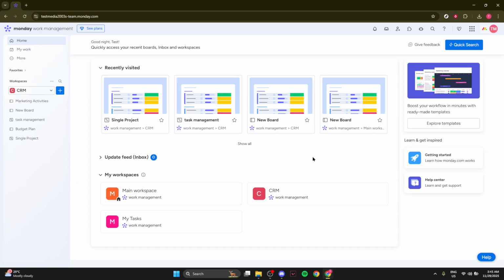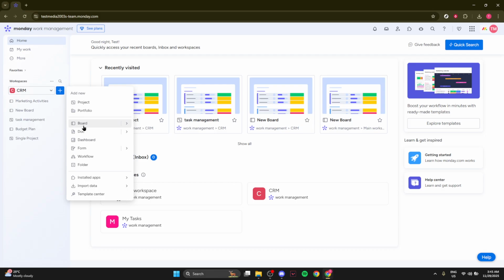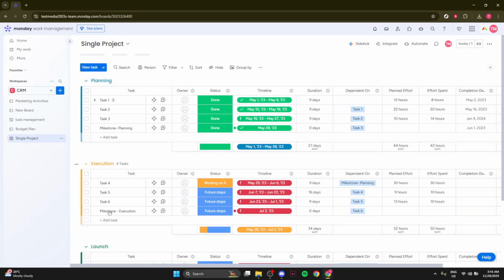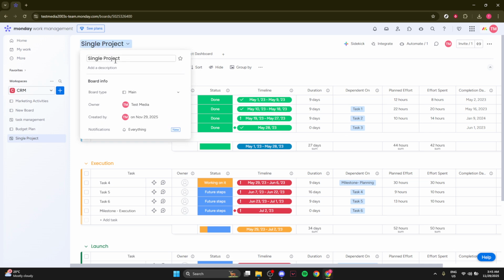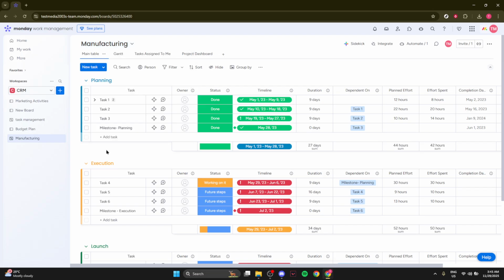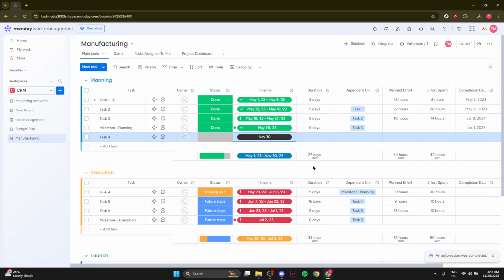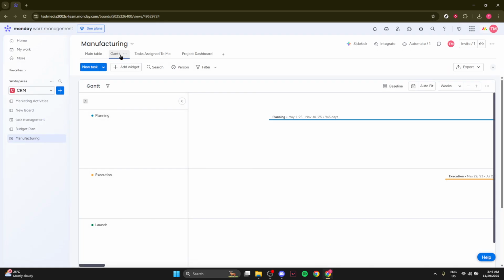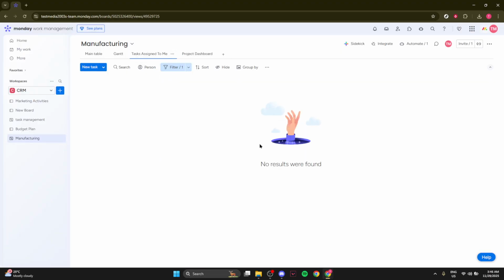How To Use Monday.Com For Manufacturing [2026 Guide]